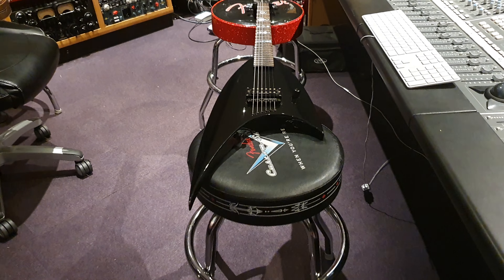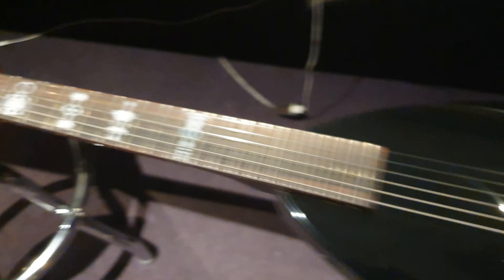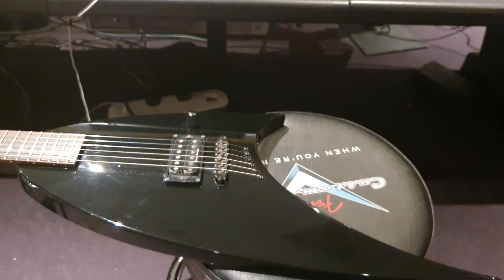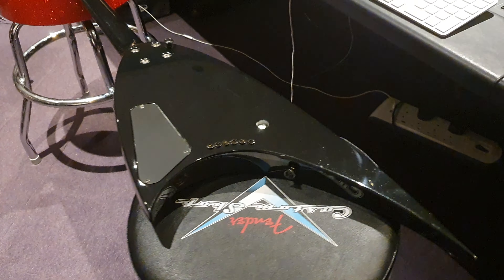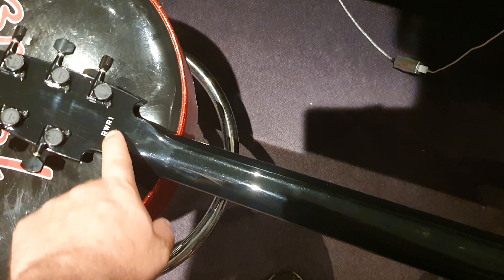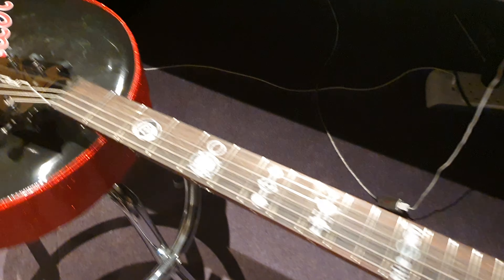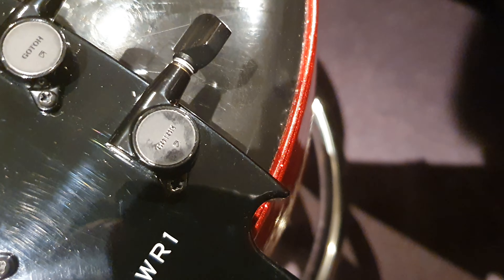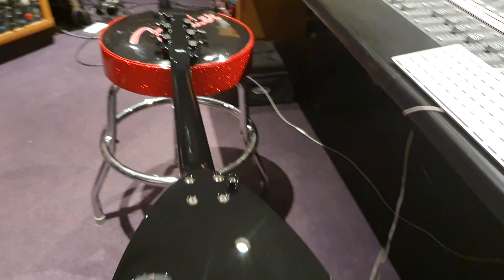Jackson Roswell Rhoads RWR1 Japan Alien Star Trek Guitar Up Close Video Review!